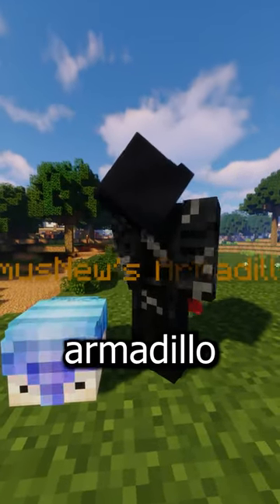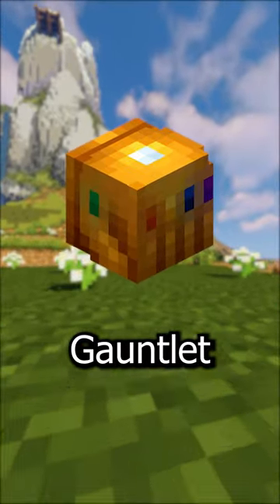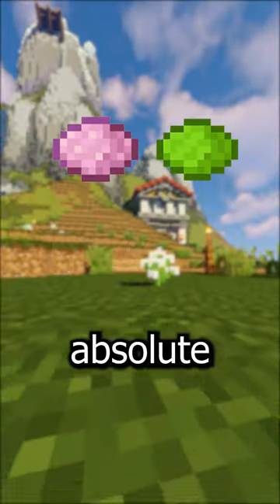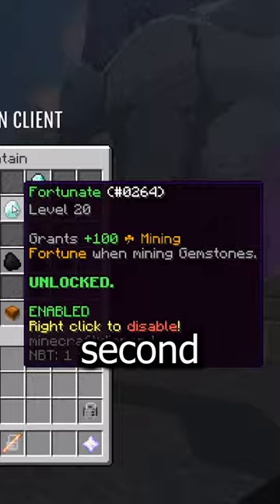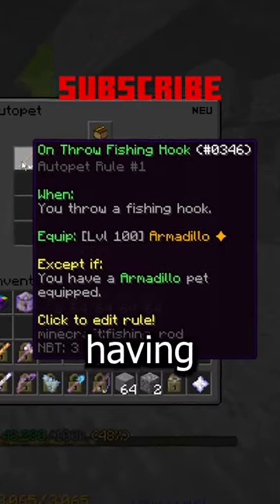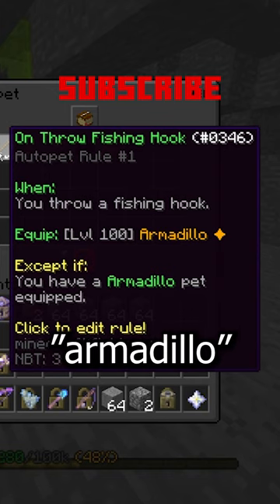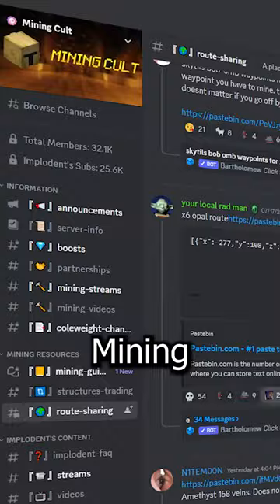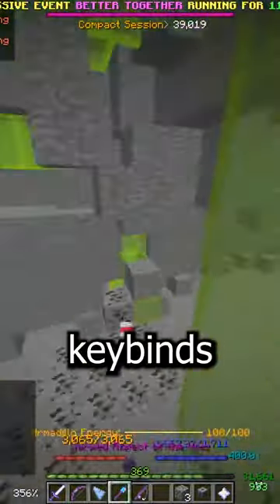Everything To Know About Armadillo Mining In 60 Seconds...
IGN - MaximusNew